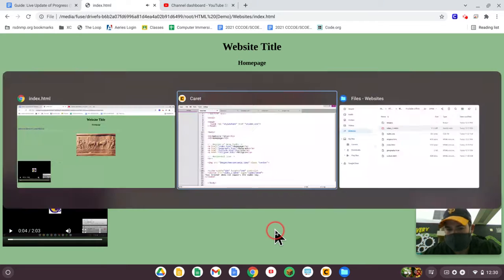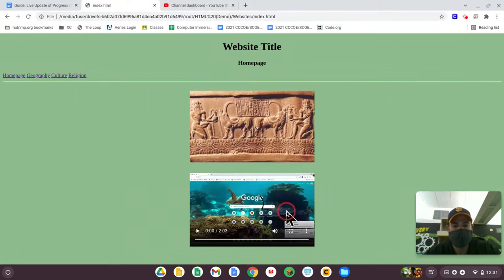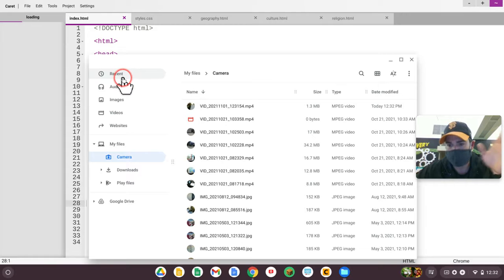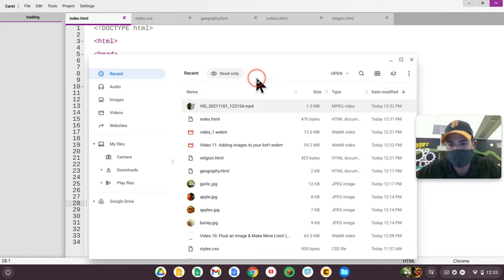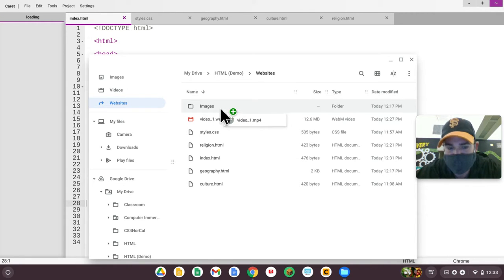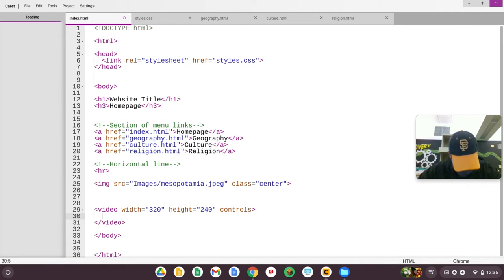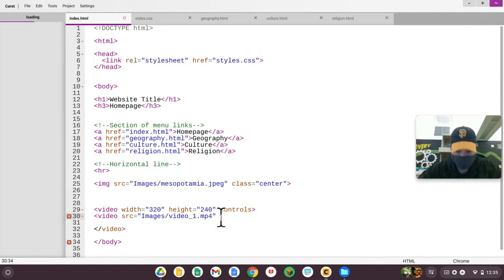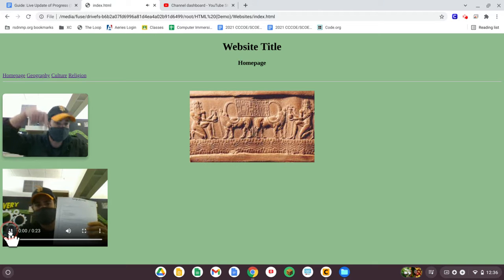Video 12: Add a video to your webpage what!?